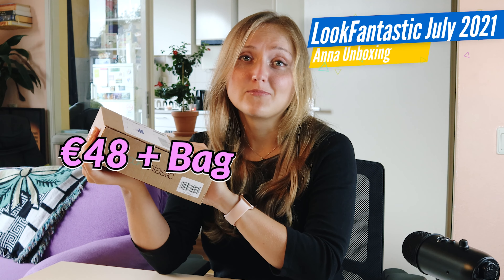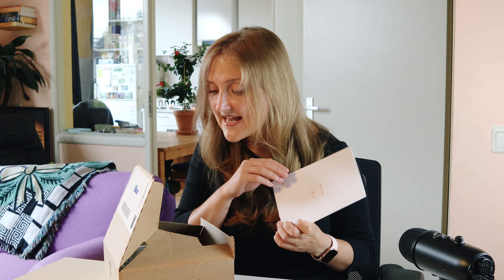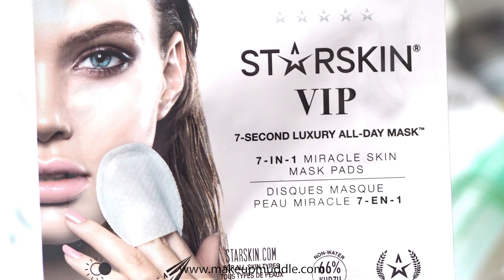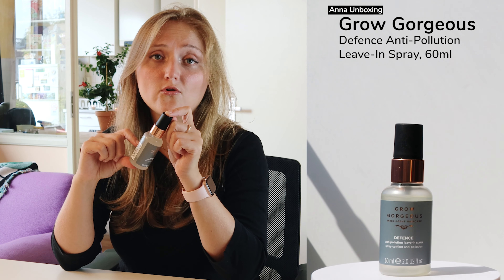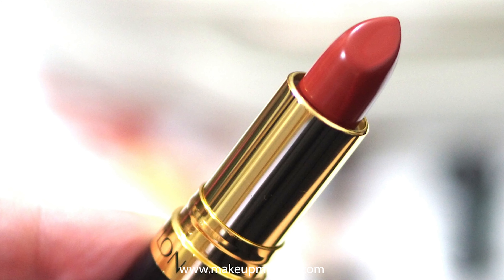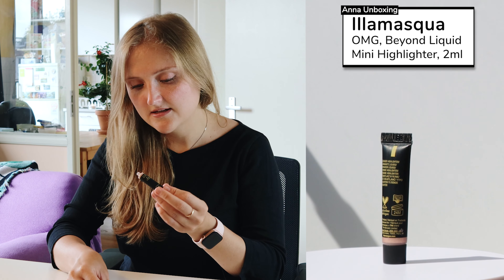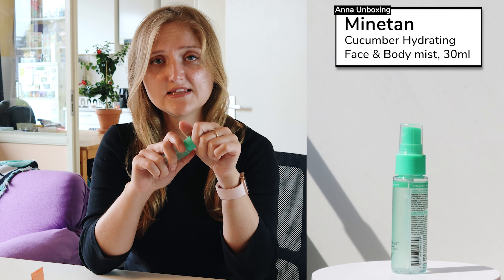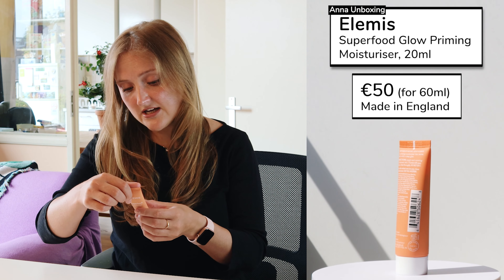LookFantastic Beauty Box July 2021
💗In this video I'm unboxing the LookFantastic Beauty Box July 2021: Wanderlust! And this time the box is not a box, but a bag! I love it! :) I hope you enjoy this July Look Fantastic Unboxing. We get 6 beauty products + the bag of course! If you enjoy this LookFantastic July unboxing you might also like my Goodiebox unboxing videos (Goodiebox is truly my favorite makeup subscription box!). You can find several playlist of my other makeup unboxing videos on my homepage. I added timestamps so you can easily scroll to the beauty products of your interest.

💗About:
My name is Anna and on this channel I'm unboxing my subscription makeup boxes: Goodiebox, LookFantastic Beauty Box, Gambettes Box (stockings and pantyhose etc.) and Advent Calendars. I really love makeup unboxing (actually any present unboxing🎁). I have a subscription to Goodiebox Netherlands, Gambettes Box and annually I buy a couple of Advent Calendars to unbox. From these boxes I keep a stash of the make-up to use, the rest I give to people I love, or I simply store the unopened items for the future. I hope you enjoy my Goodiebox Unboxing, Gambettes Box Unboxing and more unboxings to Look Fantastic!

⏰ Timestamps
0:00 LookFantastic Beauty Box
0:37 Unboxing LookFantastic July 2021
1:26 Starskin, 7-Second Luxury All Day Mask
2:16 Grow Gorgeous, Defence Anti-Pollution Leave-In Spray
3:28 Revlon, Classic Super Lustrous Lipstick (Red Wine)
3:59 Illamasqua, OMG, Beyond Liquid Mini Highlighter
5:06 Minetan, Cucumber Hydrating Face & Body mist
5:49 Elemis, Superfood Glow Priming Moisturiser
6:22 July LookFantastic Conclusion